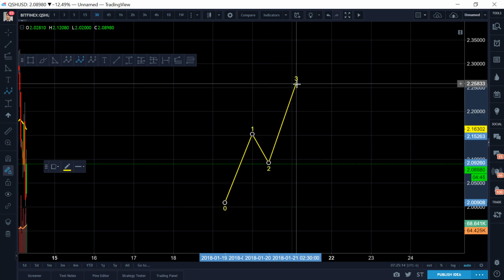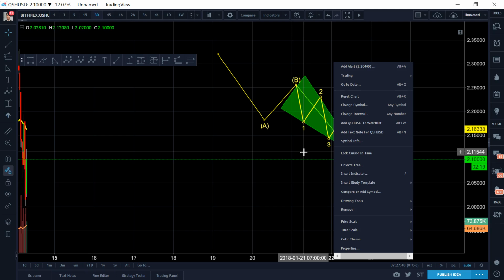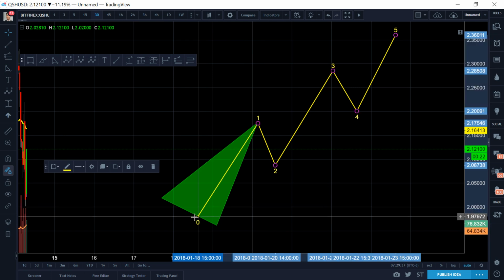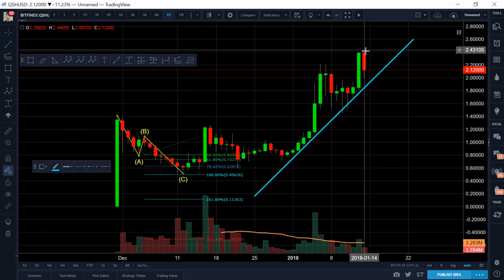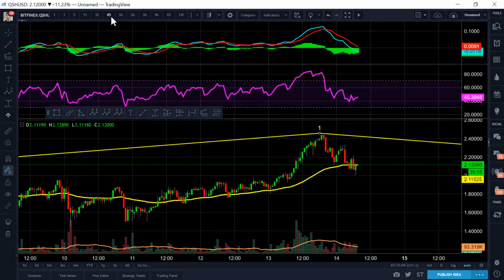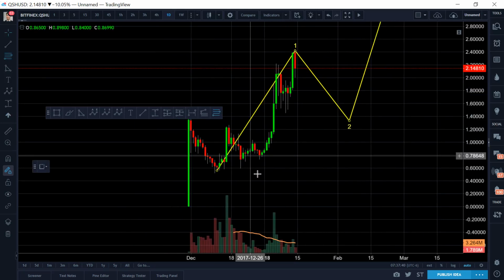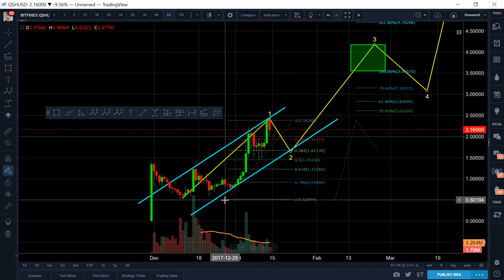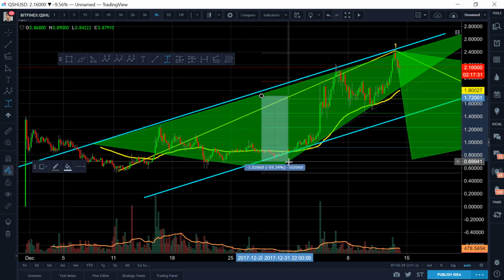QASH - Jan 14 Technical Analysis. Does 180% in 14 days. What next? Consolidation then Wave 3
Typo: Meant to write 180% in 14 days.

Please see a small written blog version on Steemit. Really appreciate the upvote and support there:

If you specially liked it, please donate Tequila to Luna's cryptocurrency/vodka/tequila fund.

Luna's personal bitfinex account:

BTC address: 1PruhmsYXU2gPkNw574xZSMyBG4YW5Wnq9
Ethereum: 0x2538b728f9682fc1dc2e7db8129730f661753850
LTC: LPeaZpGiF3XdCw5XPN7LXztDagTEZAMgYd
Bitcoin Cash: 1AY2FPANCe5URB71Nvy6tkCgoTS8iHgmZD